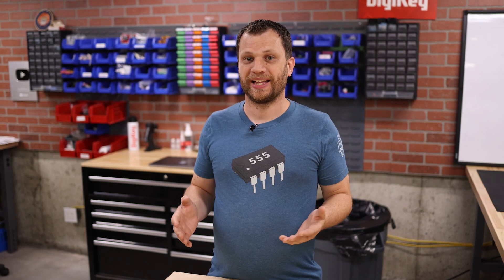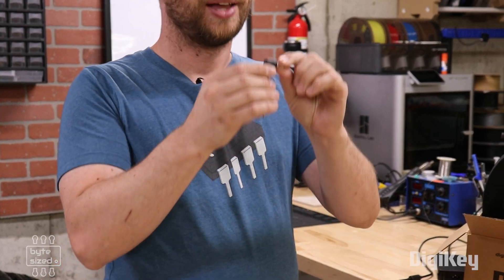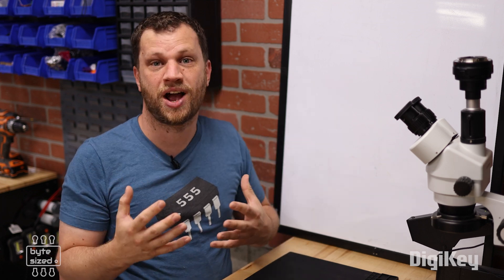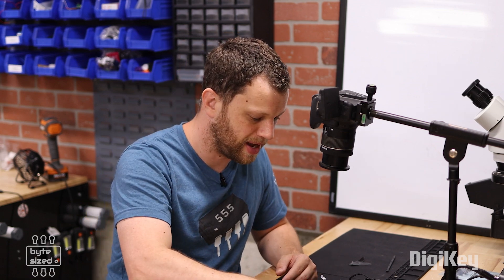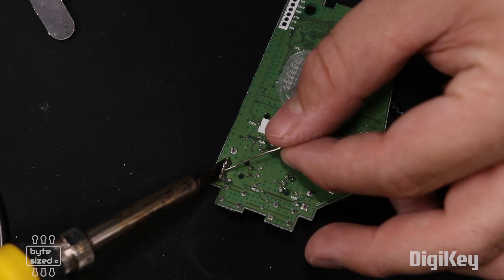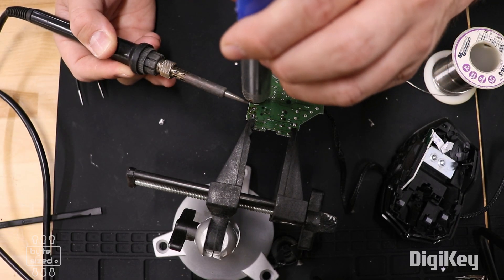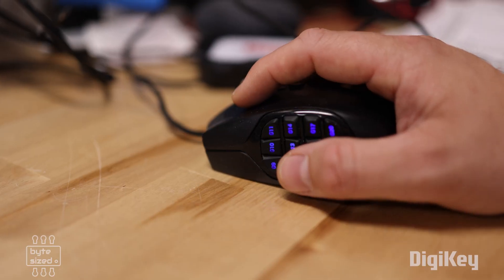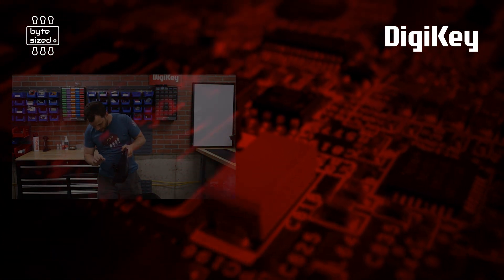Fix It Or Trash It? - The Byte Sized Engineer | DigiKey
When you spend as much time as Zach does making things, you end up with a lot of broken stuff. His workshop is full of broken things. He even has a broken chair! In this video Zach talks about when to fix a gadget and when to toss it.

Chapters:
00:00 I have a lot of broken stuff
00:43 Three broken items
01:02 A sad saga about a laptop
02:41 Embarrassing earbuds
03:48 Sentimental mouse
04:45 Can I fix the mouse in two hours?
05:02 Adhesives and screws
06:14 Ribbon cable and removing the PCB
07:05 Finding a replacement part
07:56 General tips on how to remove through hole parts
10:32 Cleaning out through hole pads
11:30 Tacking down a part temporarily
12:55 Did I complete the challenge on time?
13:09 Moment of truth
13:32 Key takeaways
14:36 What about using a thermal camera?